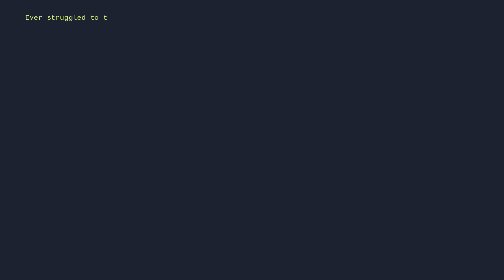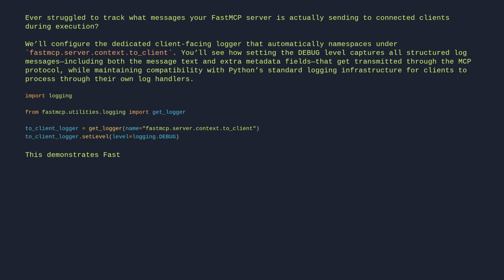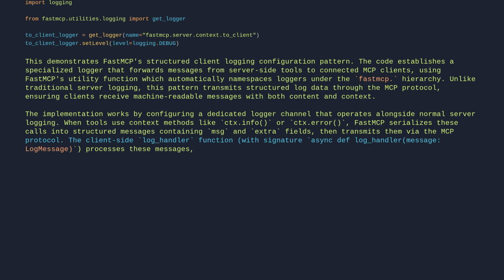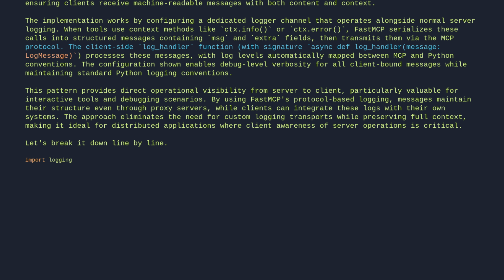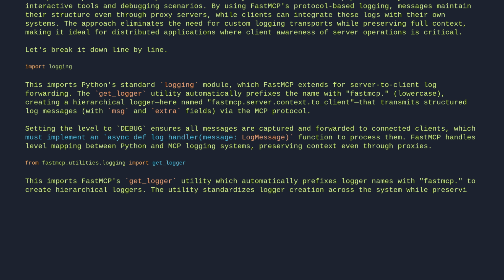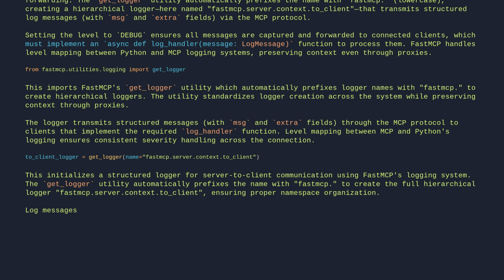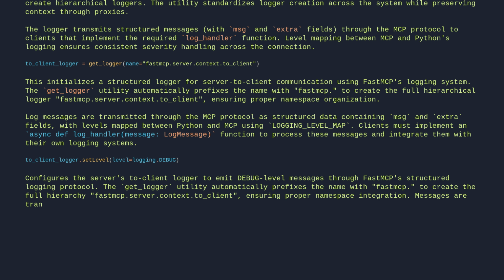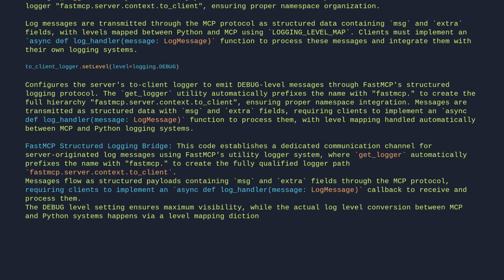FastMCP Context Logging Techniques - Part 3/7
Configure structured server-to-client logging in FastMCP 2.0 using Python’s logging module and FastMCP’s utility logger. Learn how to set up a dedicated logger with DEBUG-level verbosity, transmit structured log messages via the MCP protocol, and ensure client-side processing through the `log_handler` callback while maintaining Python logging compatibility.